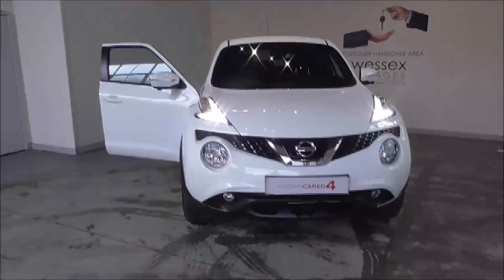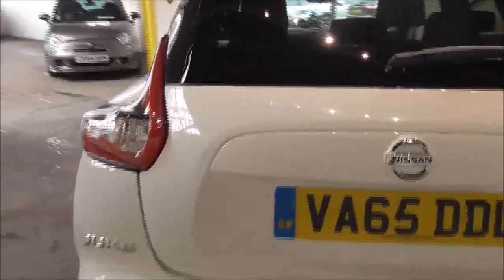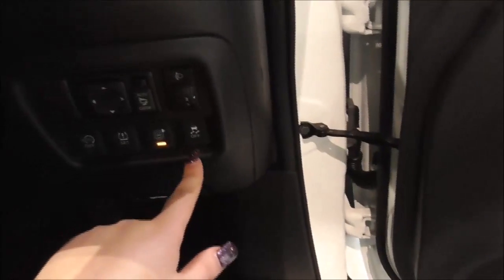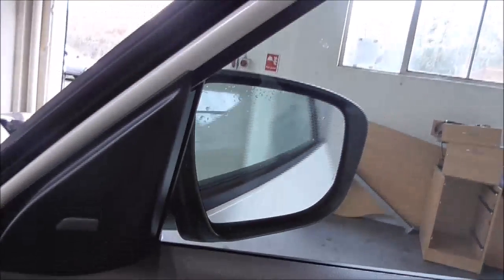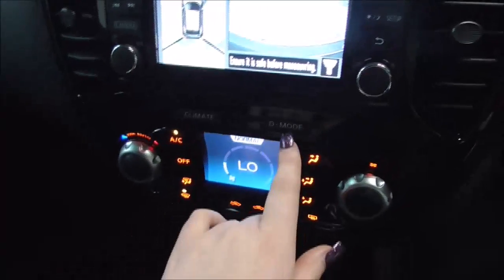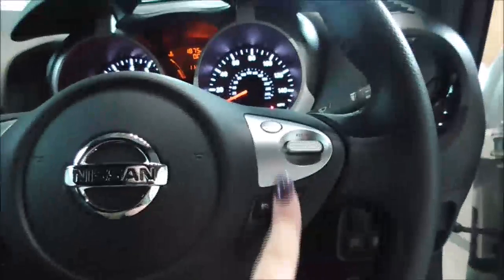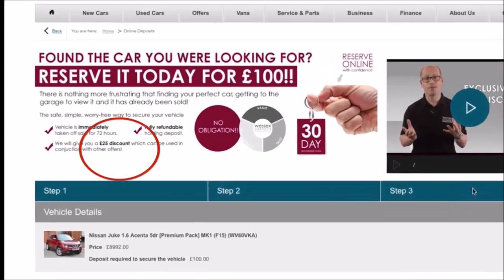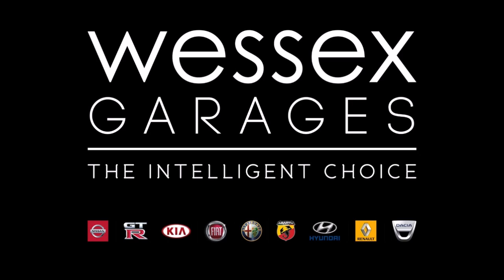Wessex Garages | Used 2016 Nissan Juke Tekna Dig-T, On Mercia Road, Gloucester | VA65DDL